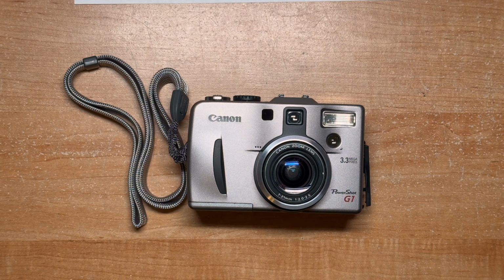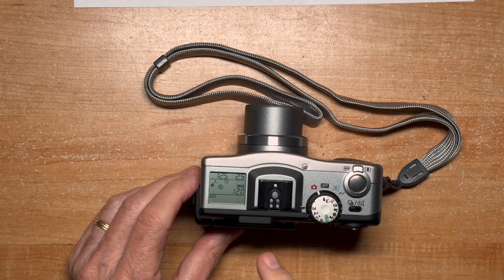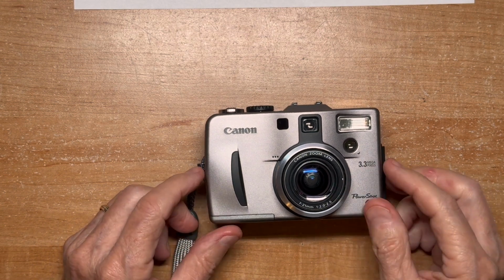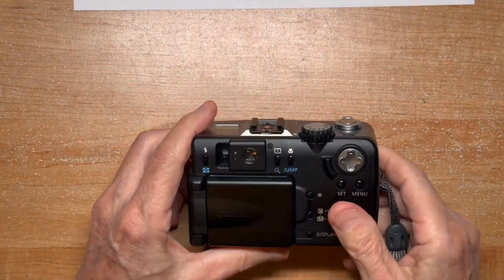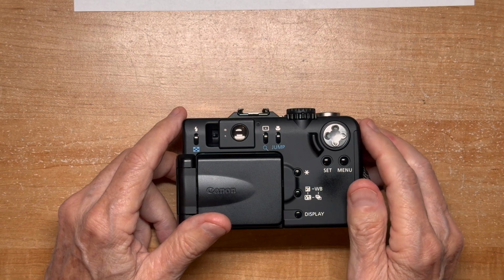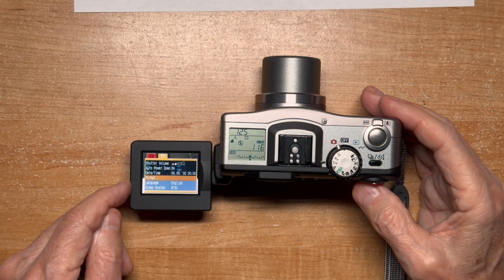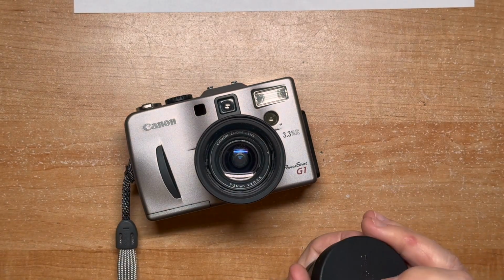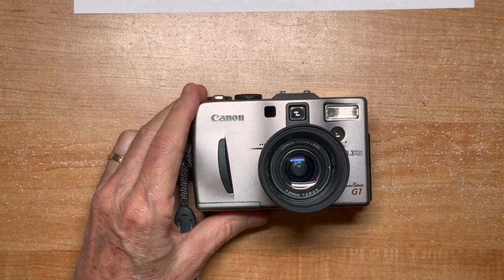Camera – Canon PowerShot G1